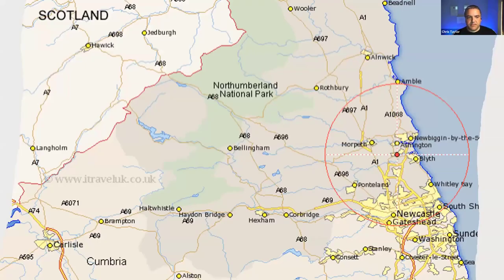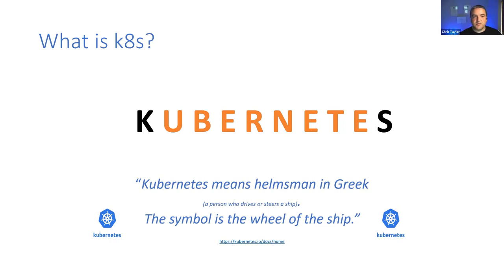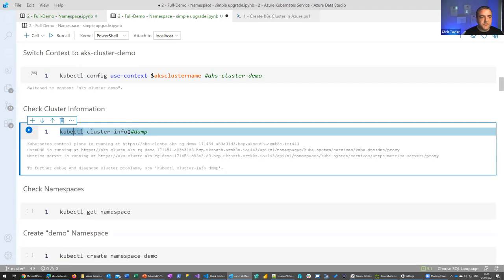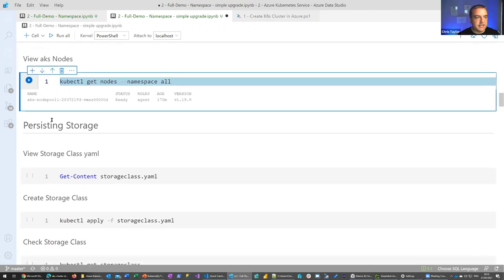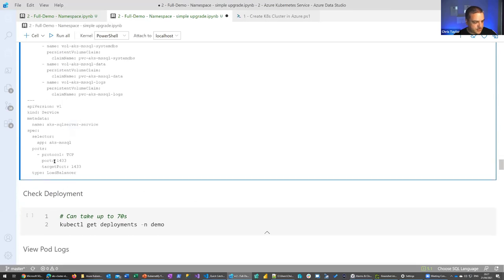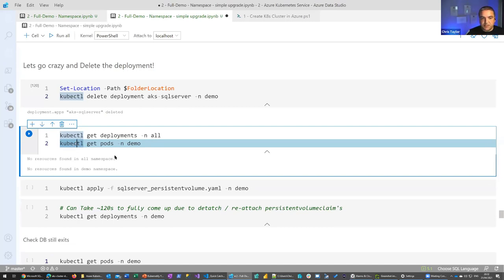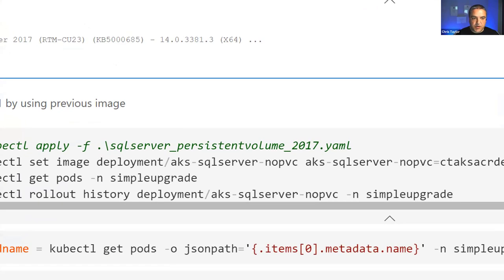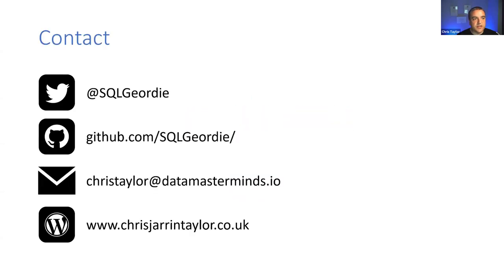Chris Taylor - Kubinetify Your Containers @ Data Relay: Broadcast - Northumbria